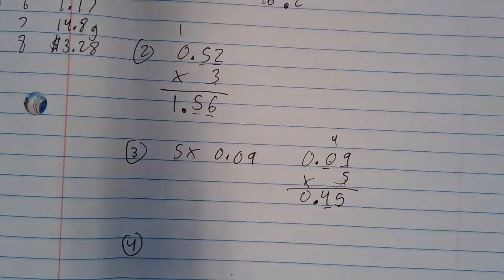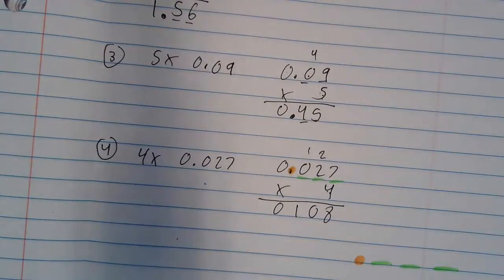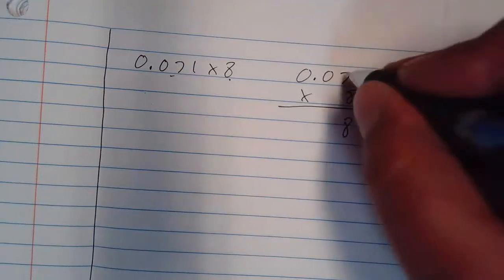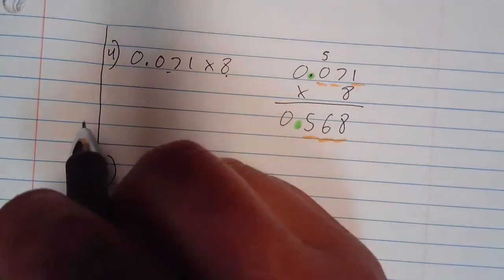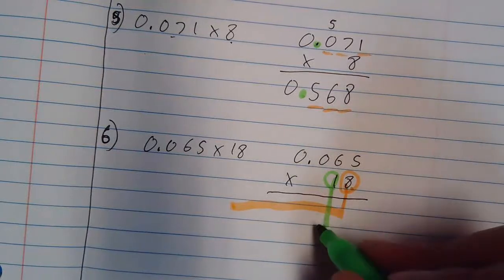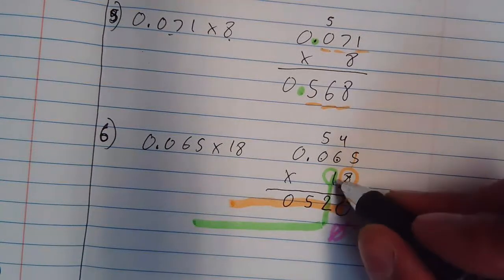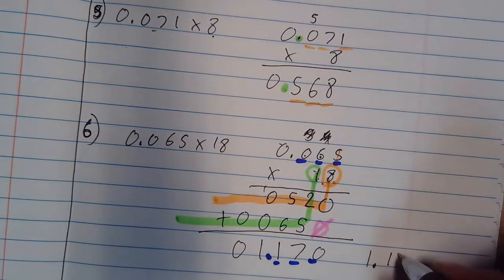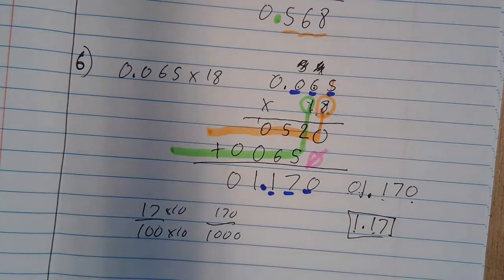6th Grade CA Math Ch 3 Lesson 3: Guided Practice pg 196 ( 1-8 )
Standards:
6.NS.3
Practices:
1, 3, 4, 5, 6